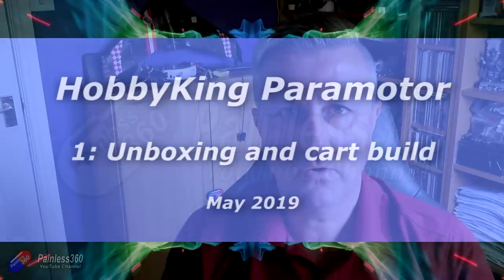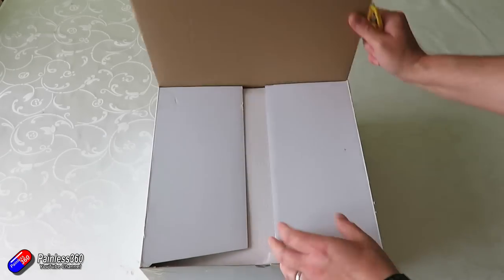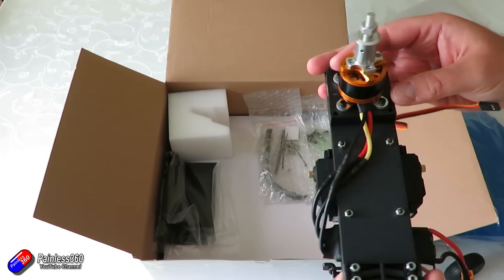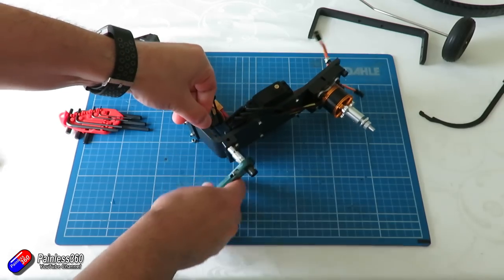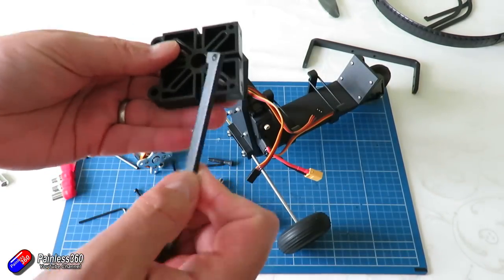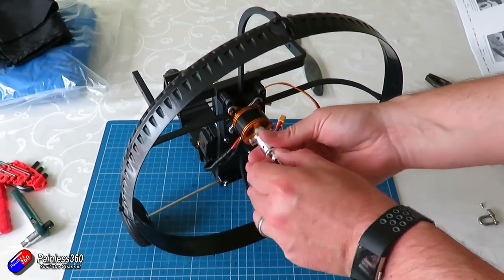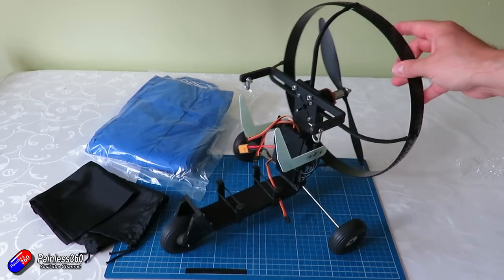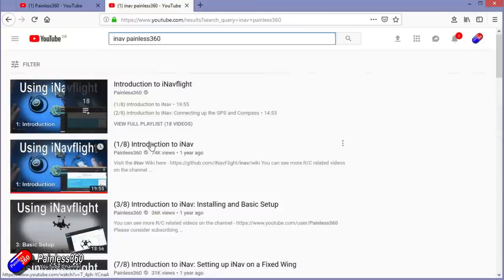HobbyKing Paramotor Pt 1: Unboxing and building the Gondala